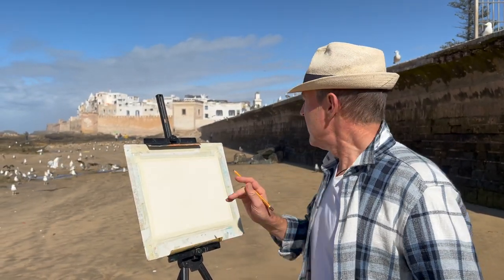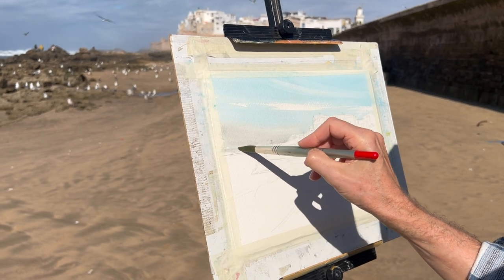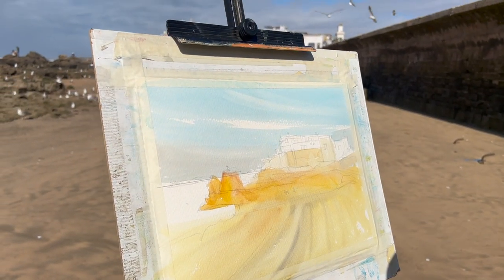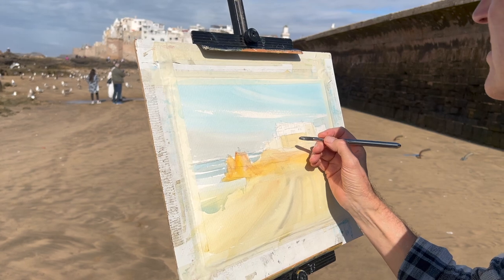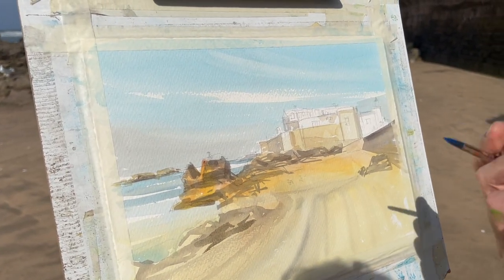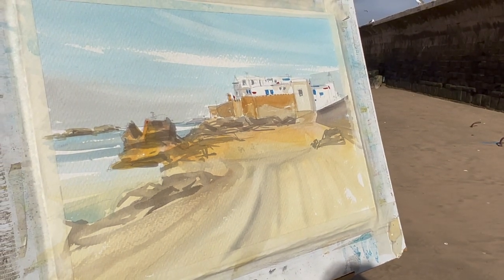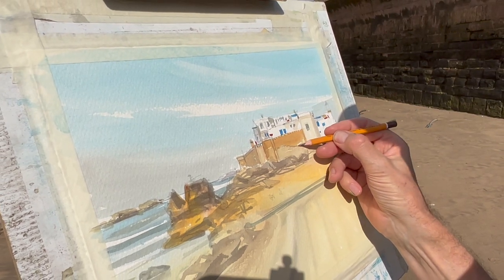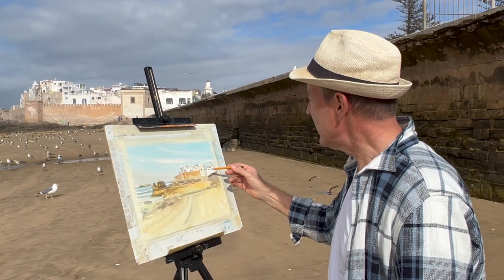Watercolour Travel Painting Tips - en plein air on the beach at Essaouira in Morocco.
Hi - Thanks for taking a look at the video. It's an en plein air step-by-step watercolour painting tutorial set in Essaouira, Morocco. I show you how to build up the painting from the initial drawing adding layers of colour - through to the finished painting..including 4000 seagulls.

We love traveling, painting, and cooking and run Painting & Tasting Holidays in the south of France, Tuscany, Spain and now Morocco. Next dates:  9th - 19th October 2024

TV Series: UK TV Channel 4 'A New Life in the Sun'. Series 5 Episodes 16-21.

Materials used: Saunders Waterford watercolour paper 420 gsm. Rough Winsor and Newton watercolour paints
Colours: Naples Yellow, Yellow Ochre, Cerulean blue, Tropical Pthalo Blue, Ultramarine blue, Quinacridone magenta, Burnt Sienna, Burnt Umber, Payne's Grey Brushes: Small, Medium and Large rounds